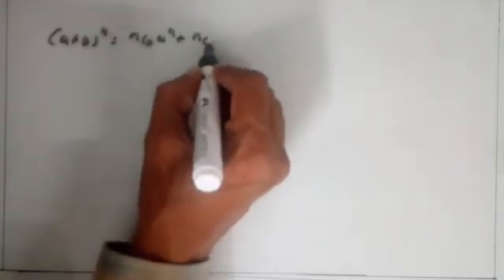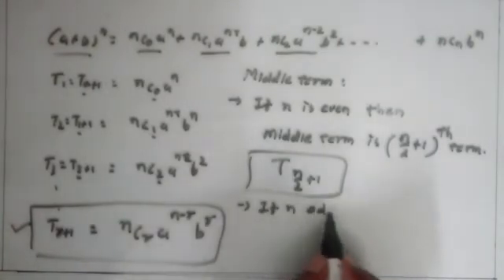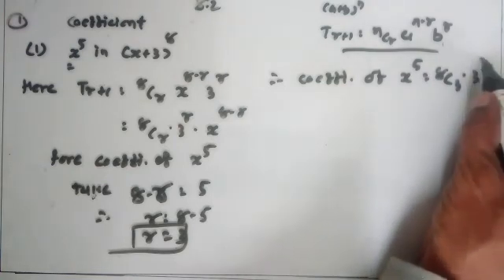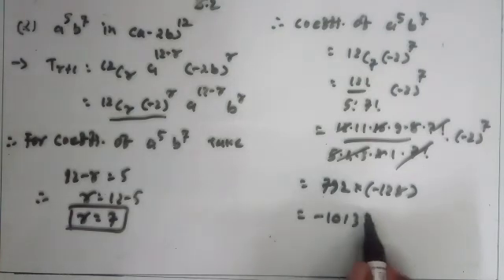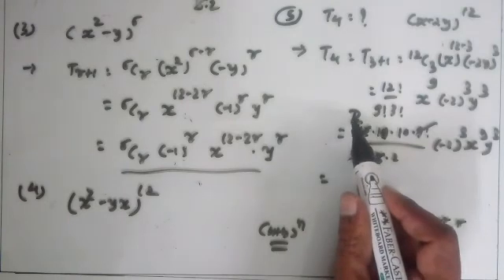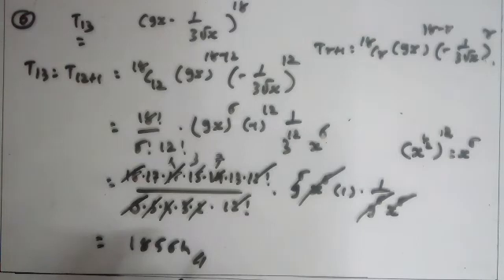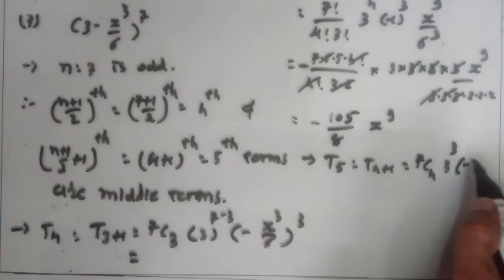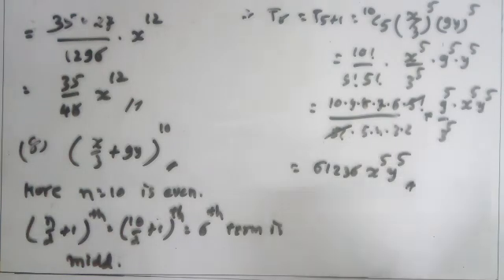11-Eng,L-2, Maths,Ch-8, Binomial Theorem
Exercise-8.2, Bharat Patel